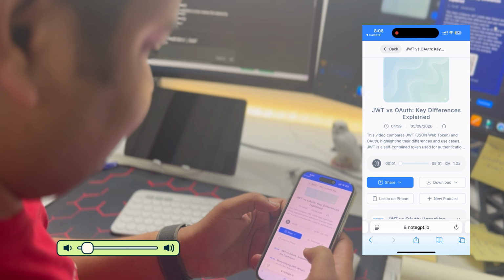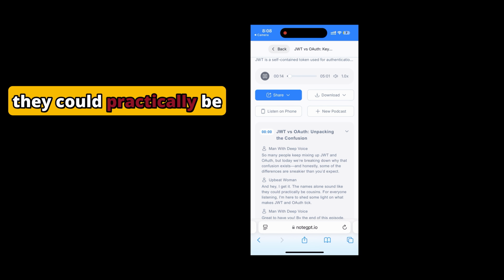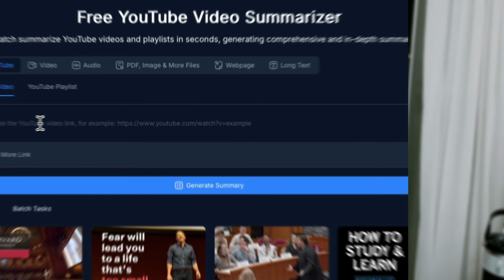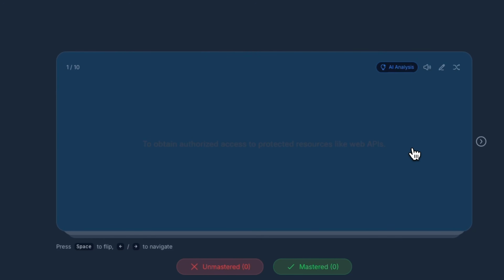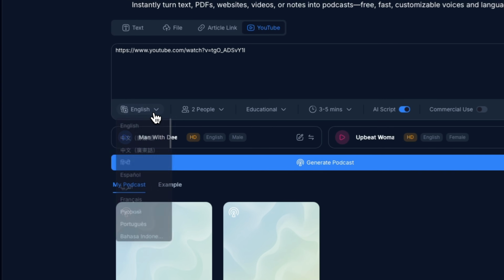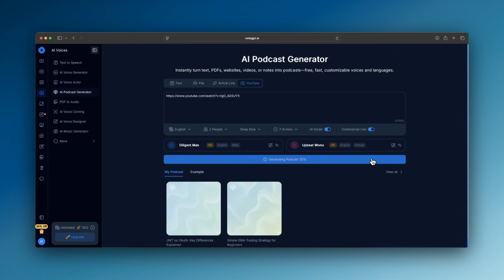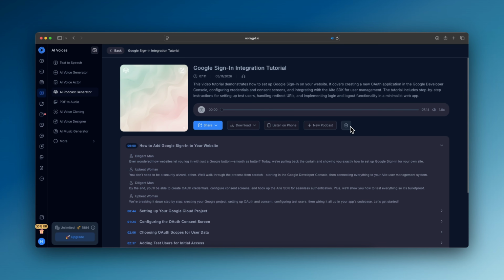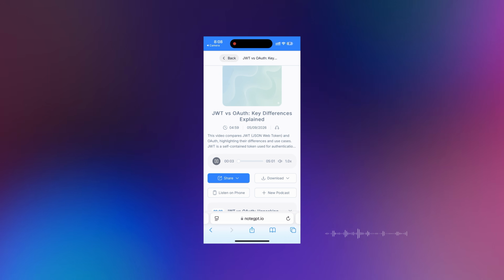This AI Tool Changed How I Learn as a Developer (NoteGPT)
I spent 3 hours trying to understand OAuth. Watched tutorials.
Read docs. Drew diagrams. And still wasn't sure I got it.

Then I tried NoteGPT — and 20 minutes later I had a podcast
episode explaining the entire thing better than anything I'd
watched. I've not learned the same way since.

In this video I show you exactly how I:
→ Imported YouTube videos on OAuth into NoteGPT
→ Got summaries of 4-5 hours of content in minutes
→ Generated a visual mind map that made everything click
→ Turned it all into a conversational podcast I could
   listen to on my commute

But here's what surprised me — NoteGPT isn't just a
summarizer. It lets you:
✅ Generate podcasts from any YouTube video or article
✅ Create mind maps and flashcards instantly
✅ Chat with Claude, ChatGPT, Deepseek and more — all in one place
✅ Solve math problems, generate images and audio
✅ Repurpose any content into notes, scripts or tutorials

Whether you're a developer trying to ship faster, a student
tired of rewatching the same video, or a creator who spends
too much time researching — this tool compounds your learning
in a way nothing else does.

This is the tool I wish I had when I first started coding.

What concept do you want me to turn into a podcast next?
Drop it in the comments — Kubernetes, Docker, System Design,
anything. I'll build the episode.

CHAPTERS:
0:00 — Intro
0:30 — The 3-hour OAuth problem
1:03 — What NoteGPT actually did
1:45 — The real cost nobody talks about
2:14 — Why podcasts work for learning
2:40 — What NoteGPT actually is
3:30 — The full workflow (watch this part)
4:50 — The mind map moment
5:30 — Generating the podcast live
6:00 — Listening to the output
7:00 — Who this actually works for
8:57 — Why this tool is different